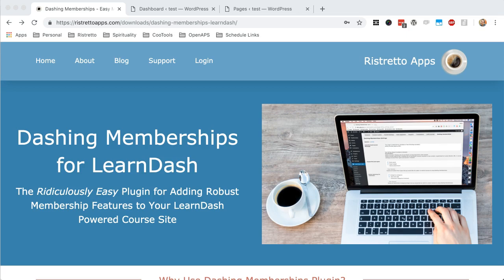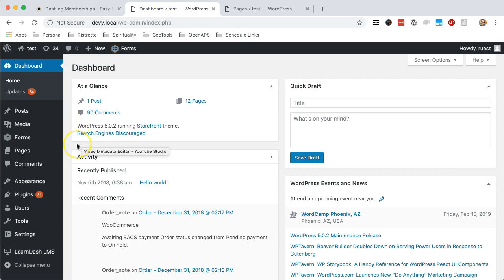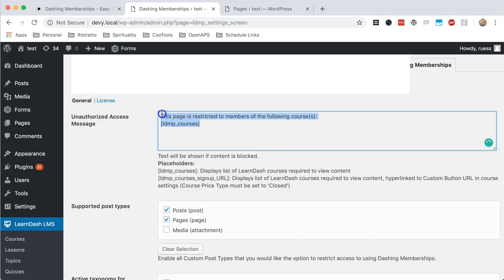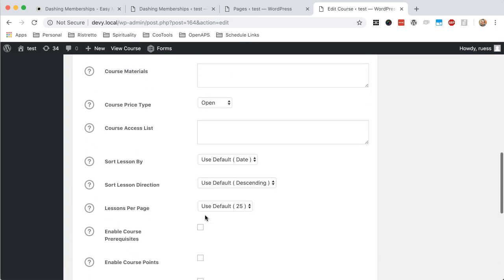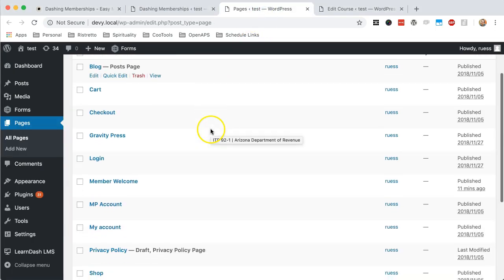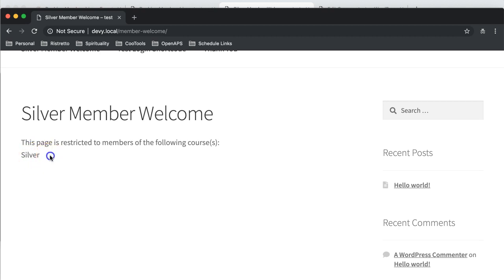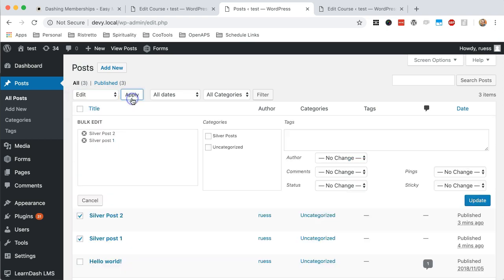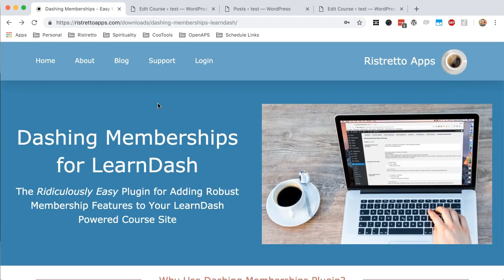How to Add Simple Membership Feature to LearnDash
NOTE: Some of the features in this video are only included in the Pro version of plugin, such as bulk protections via Category and Tags as well as ability to protect custom post types.